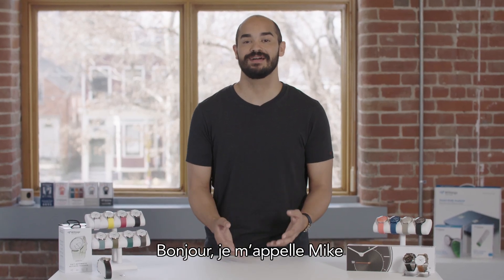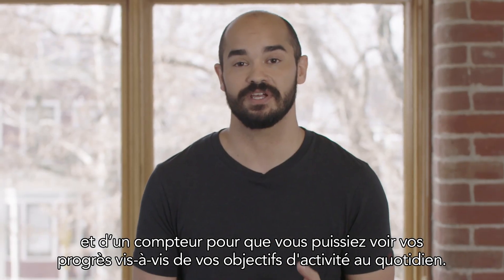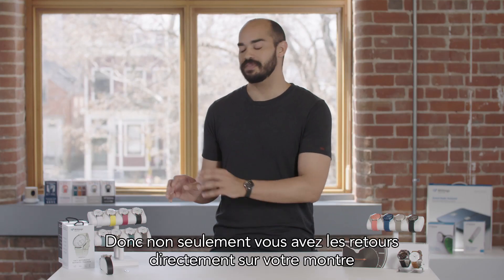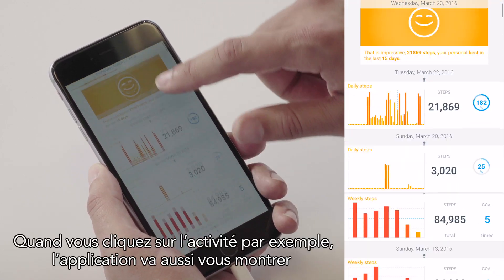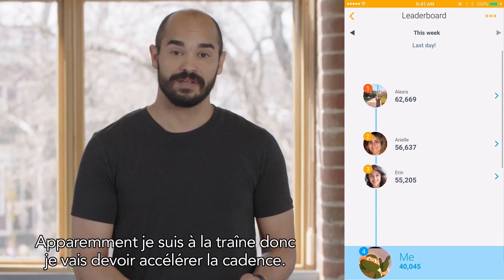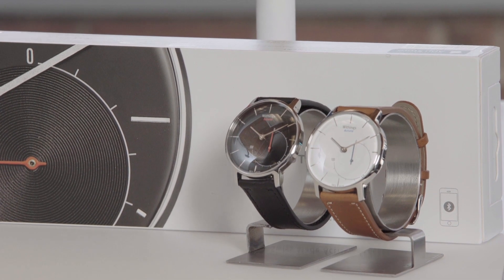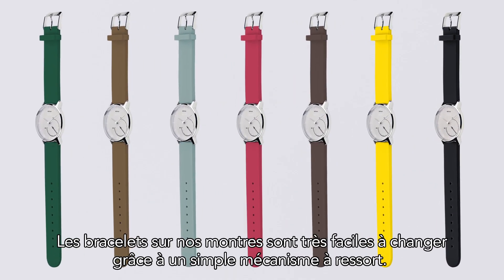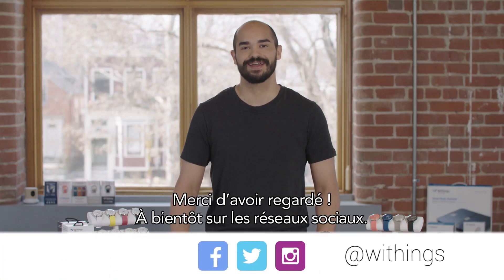[FR] Withings Activité